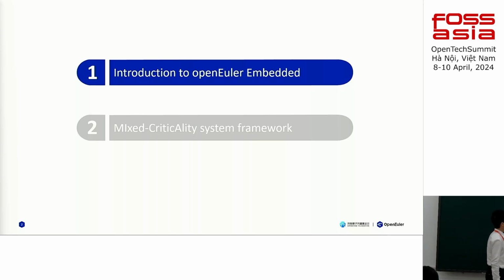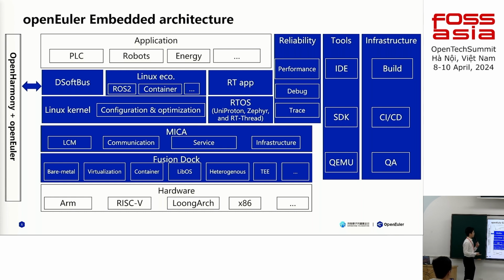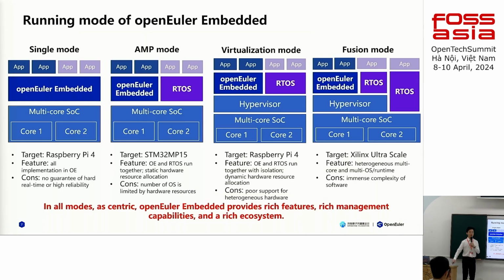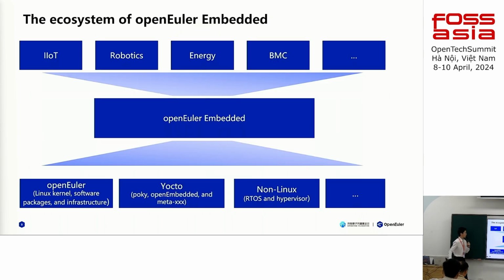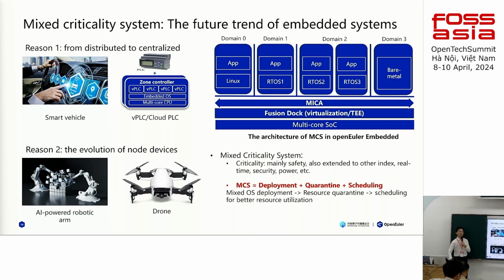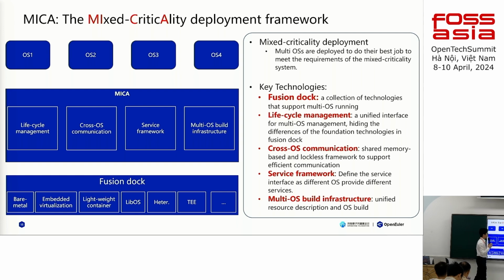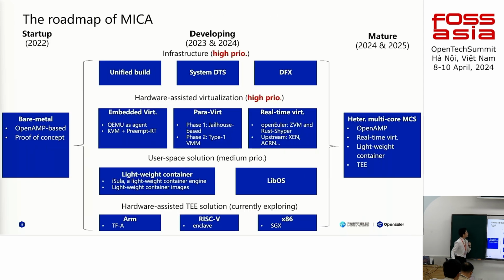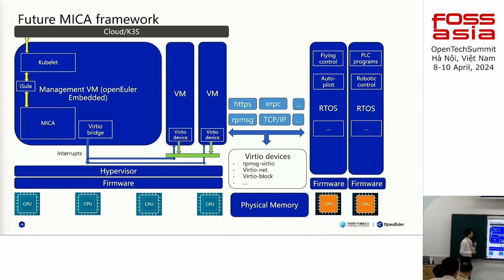openEuler Embedded & Its Innovations, Yongmao Luo & Wayne Ren | FOSSASIA Summit 2024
openEuler Embedded is an open comprehensive software platform for embedded system from openEuler community. It's an embedded Linux distribution but also integrates key components for enhanced features, e.g., RTOS, Bootloader and embedded hypervisor. In this talk, firstly, we will introduce openEuler Embedded's architecture, infrastructure and key features. Then, we will share interesting details about openEuler Embedded's innovations, including robotic applications, mixed criticality system framework (MICA), edge embedded system and SDK.